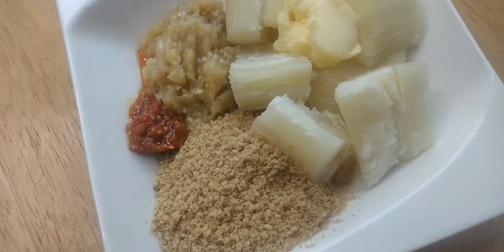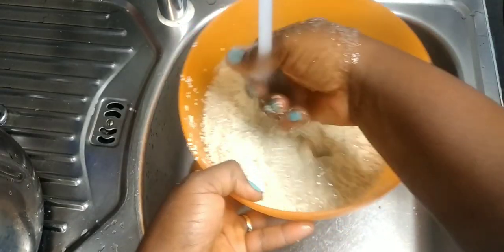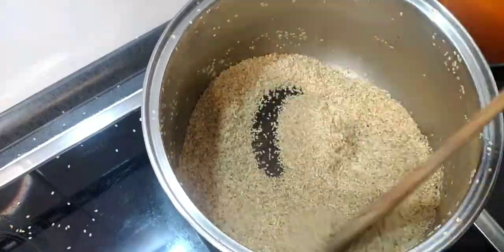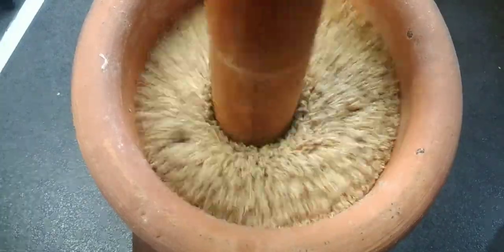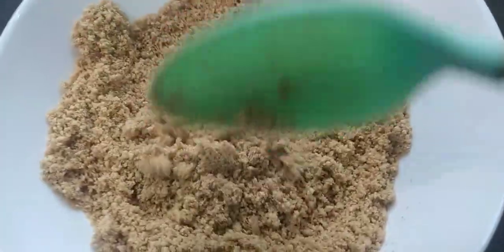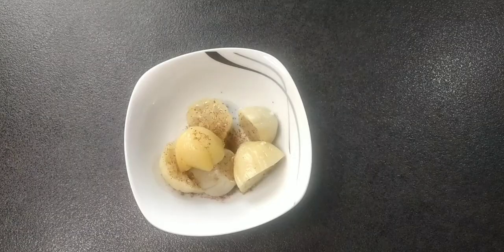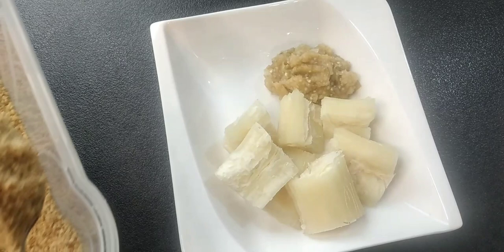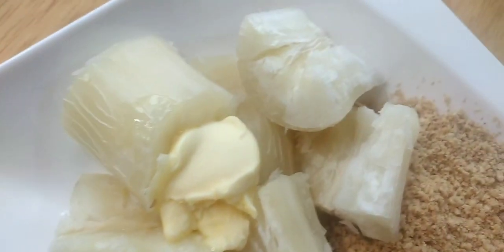How to make Benne|Sesame seed with Cassava|Sierra Leone native breakfast| Street food 🇸🇱|Sasme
Sesame seed
Sierra Leone native breakfast
Street food 🇸🇱